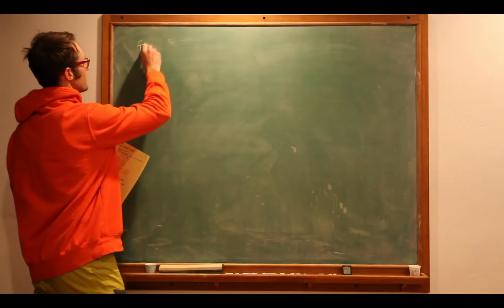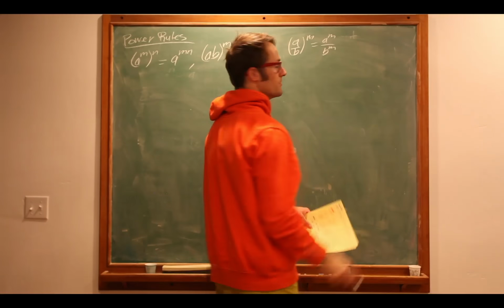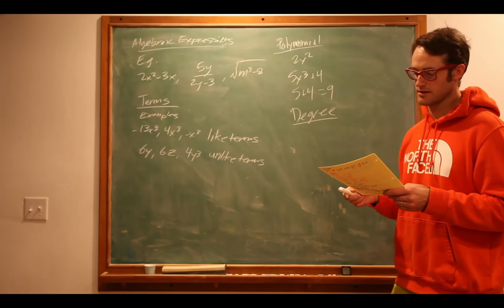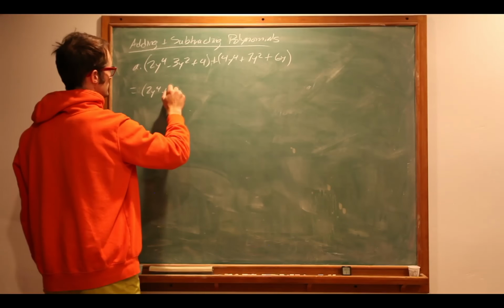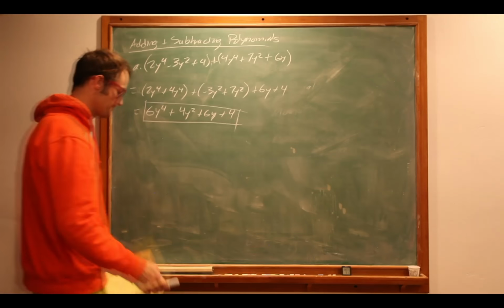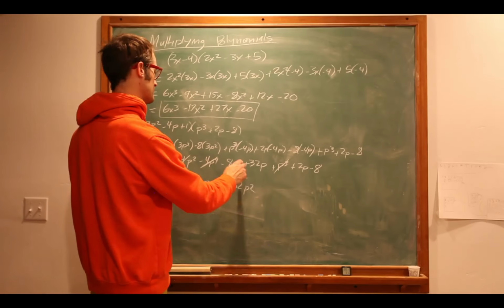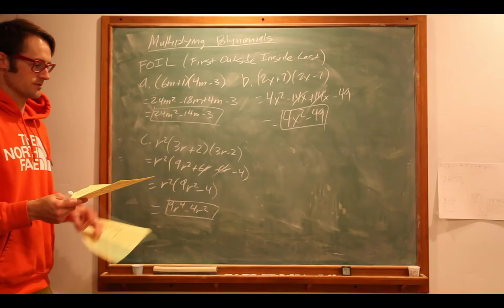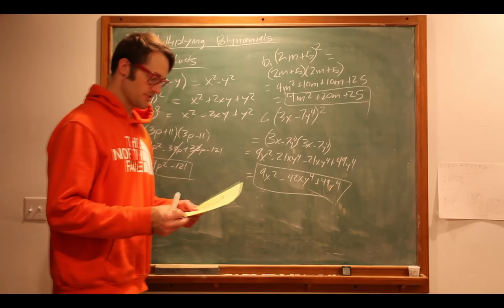Basic Algebra - Reviewing Exponents and Polynomials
Review the basic rules of exponents and polynomials. Follows review section 1 of the book "A Graphical Approach to Algebra and Trigonometry" by Hornsby, Lial and Rockwood.